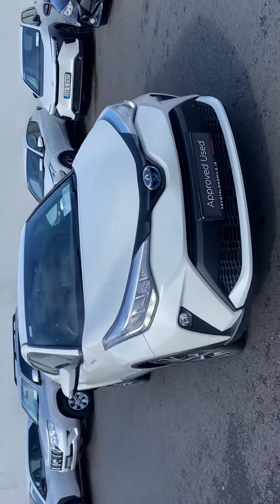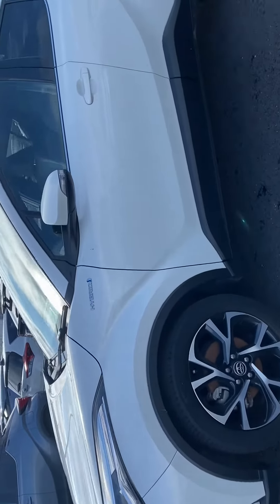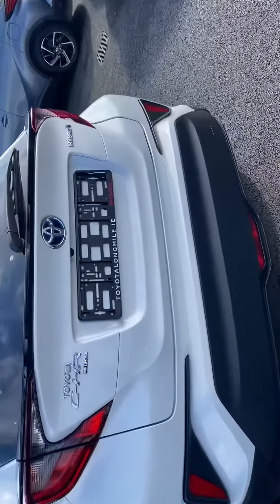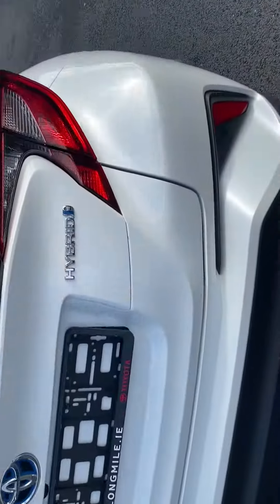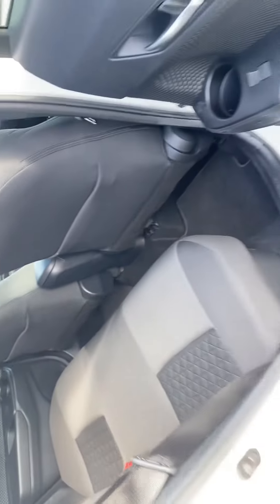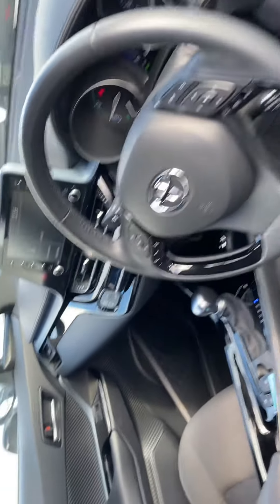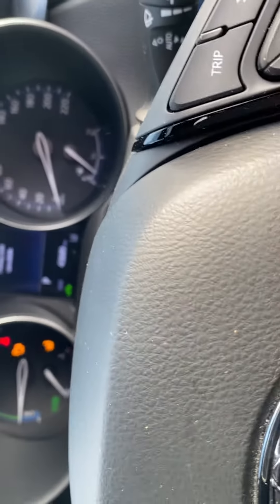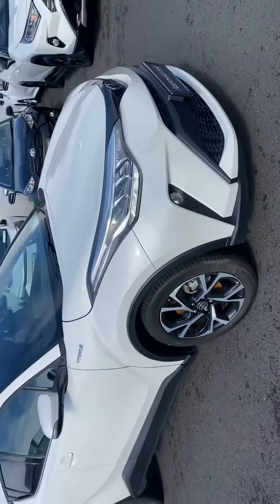201 Toyota CHR 1.8 Hybrid Sport